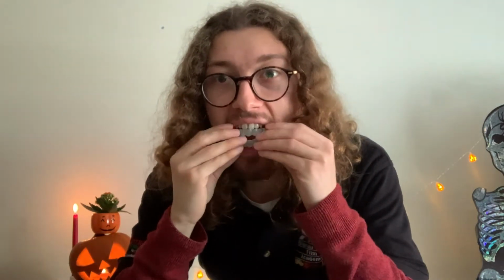Spooky Acting Tips: Vampire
With Halloween around the corner, check out this handy acting tutorial on how to bring your very own Vampire to life, using your great acting skills. Have a look at any other Spooky acting tips posted around our channel!